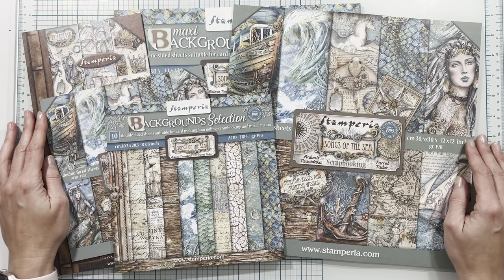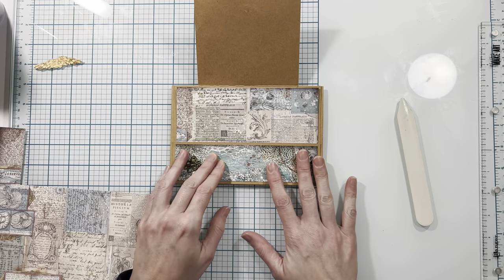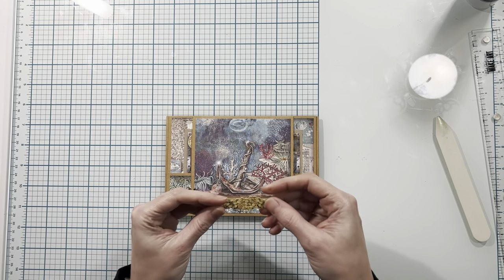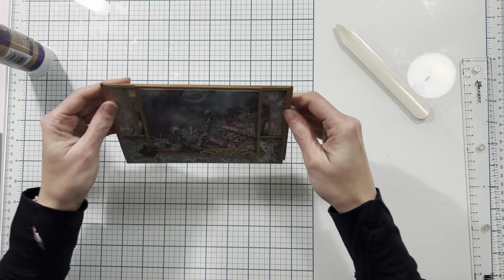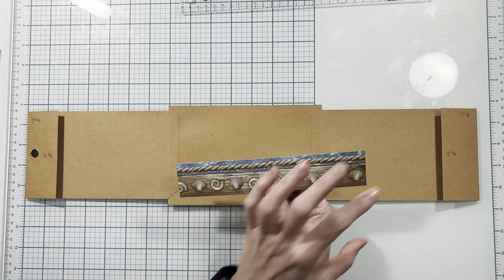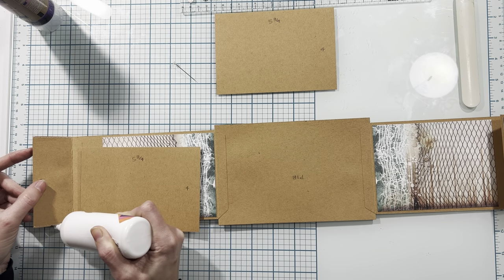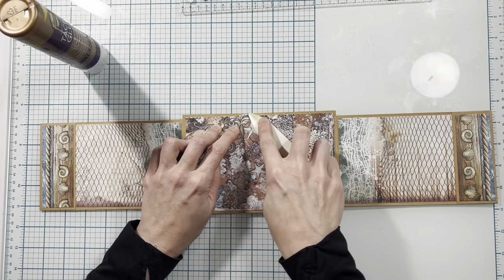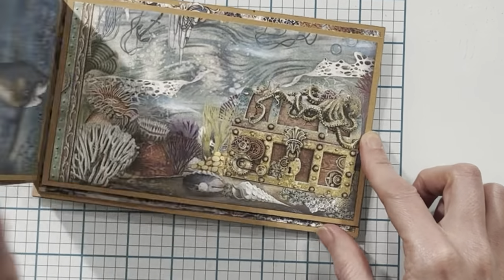Stamperia Songs of the Sea Mini Album Tutorial Part 5: Decorating Page 1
In this video, we will begin decorating page 1 in the album using the Stamperia Songs of the Sea paper collection.

This tutorial series was designed for Scrap N Create. All of the items used from the Stamperia Songs of the Sea collection are linked below. Also, if you would like to purchase the wooden cover, flat back pearls, or wooden chest, there are links to my Etsy shop where you can purchase those items.

Wooden Cover

Wooden Chest

Flat Back Pearls

ITEMS FROM SCRAP N CREATE

OTHER SUPPLIES
-Kraft cardstock
-chipboard (if not using my wooden cover)
-brads
-twine
-eyelets and setting tool
-paint and brush (for the treasure chest)
Basic craft supplies: adhesive, pencil, ruler, scoring board/tool, ruler, scissors